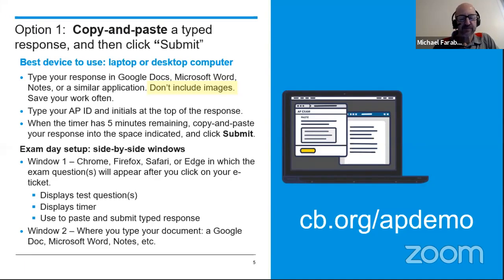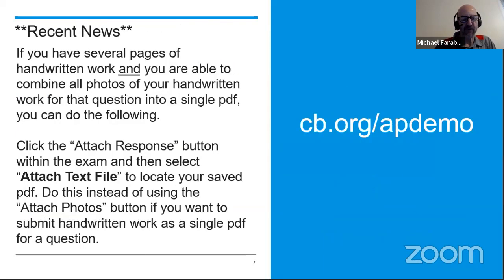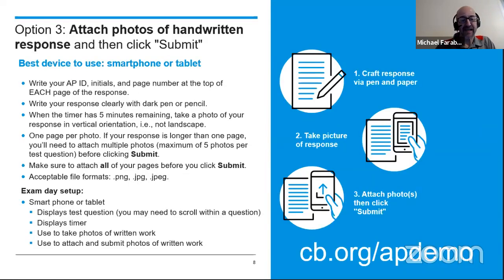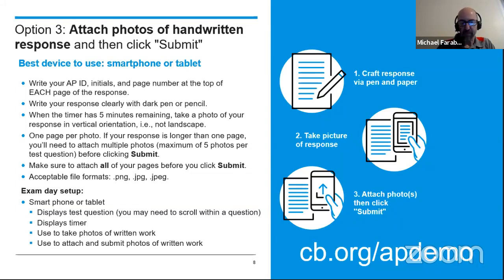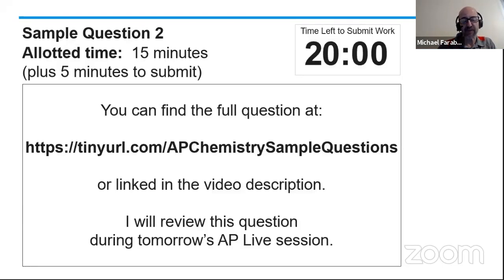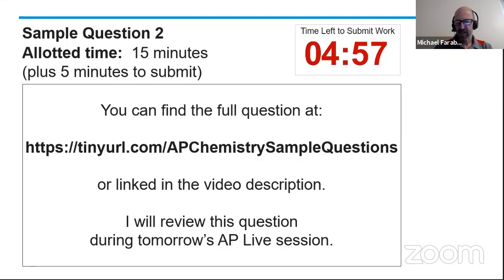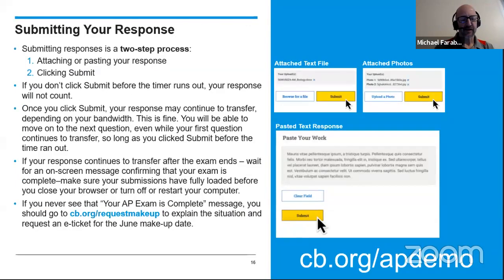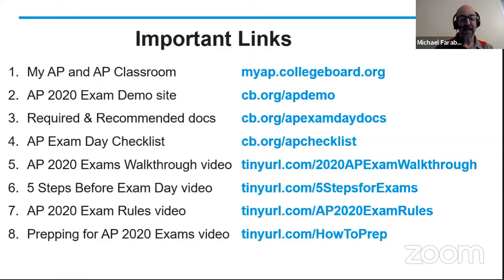AP Chemistry Timed AP Exam Practice #2 original